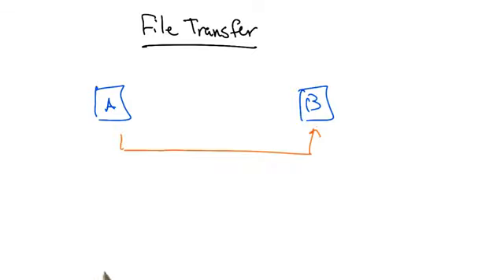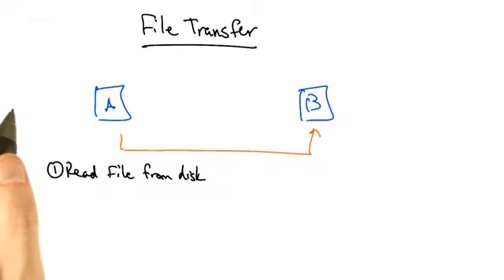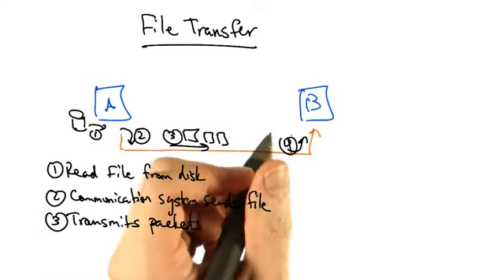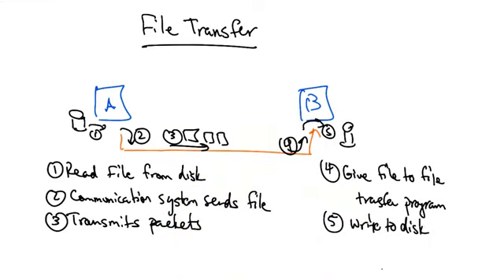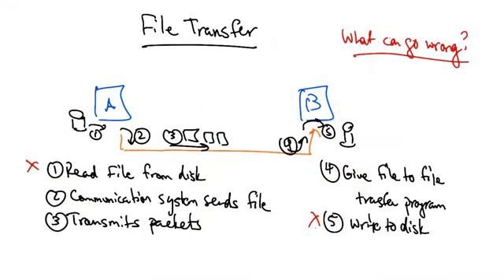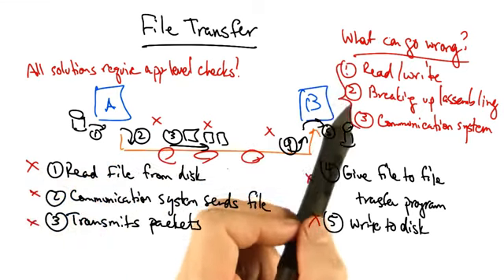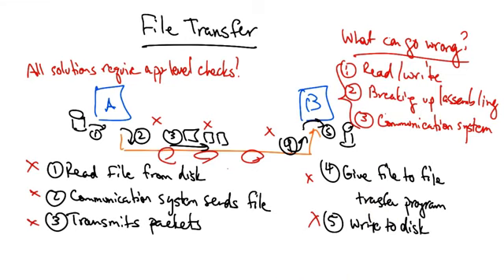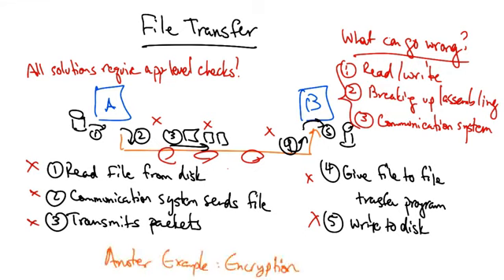Computer Networking 11 File Transfer